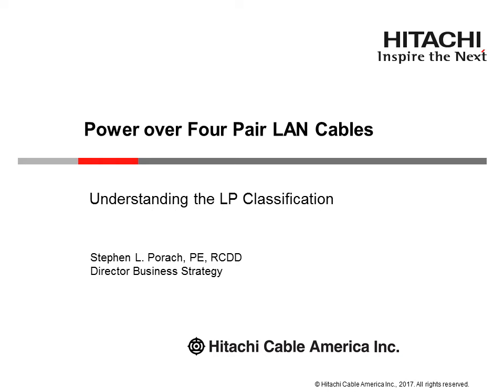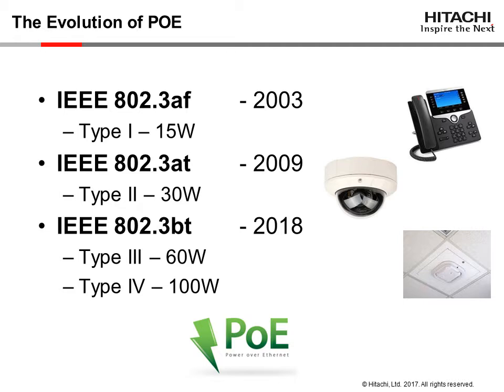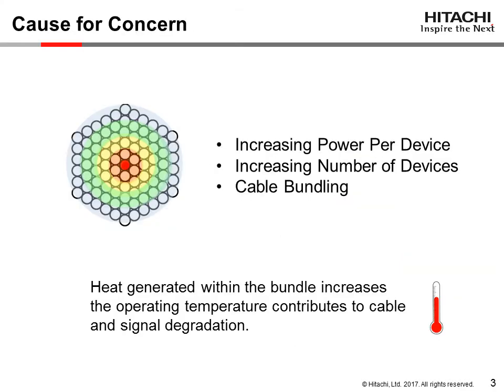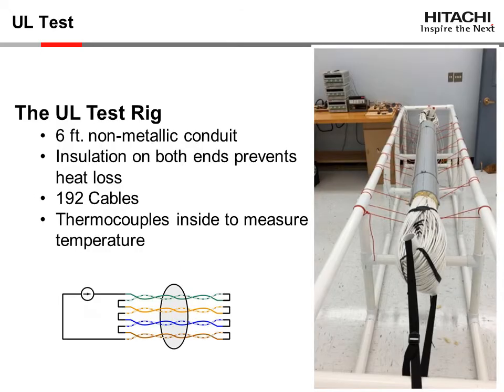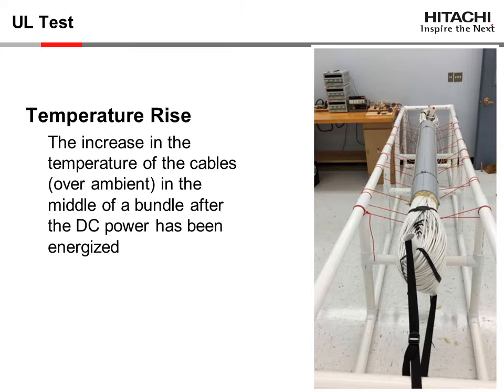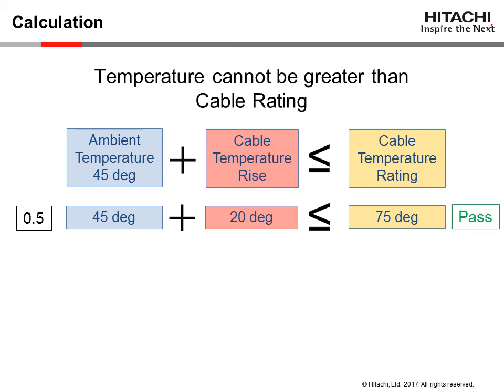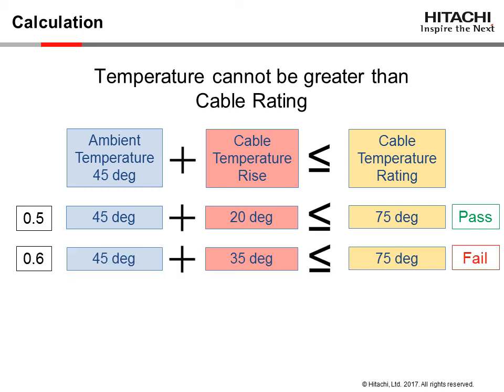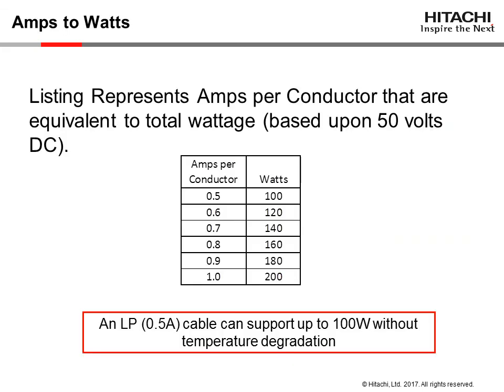Power Over Four Pair LAN Cables | Hitachi Cable America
In this video, Stephen Porach, Director of Business Strategy at Hitachi Cable America, will help you understand the LP classification.